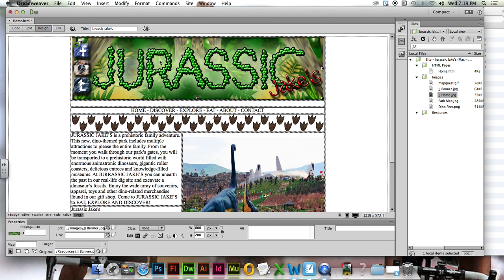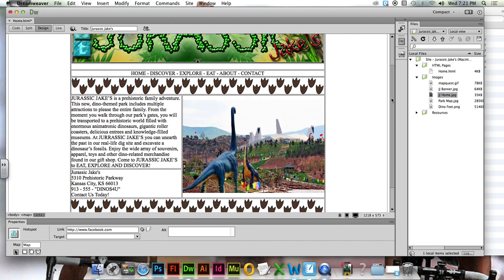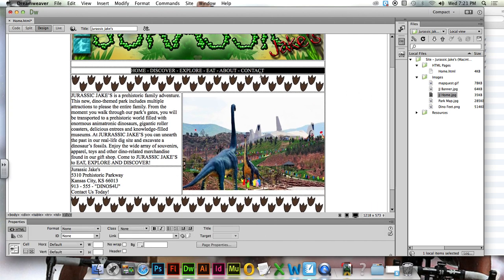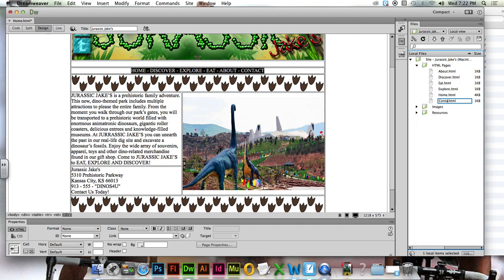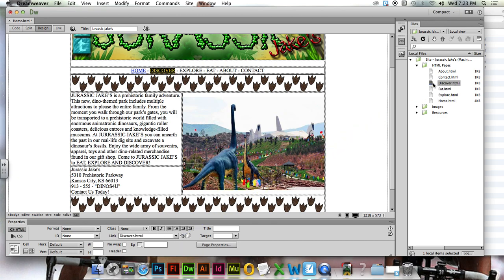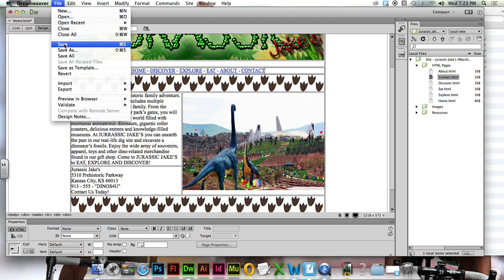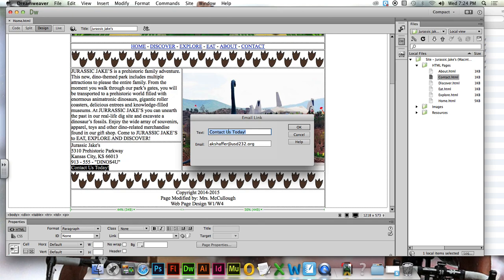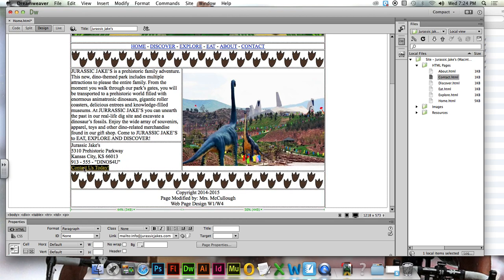8. Jurassic Jake's - Creating Different Links in Dreamweaver